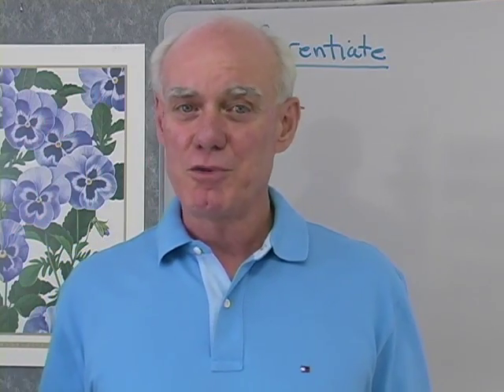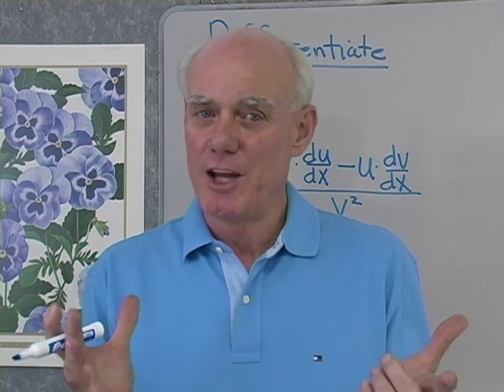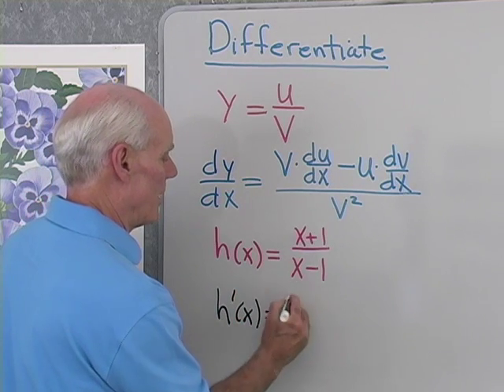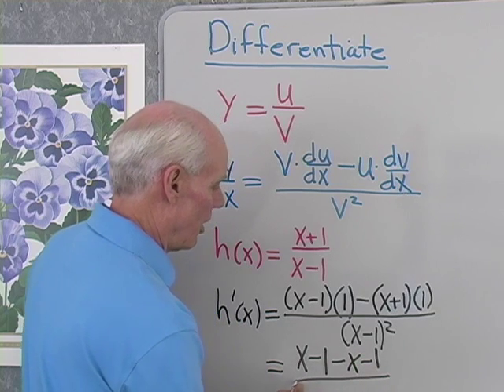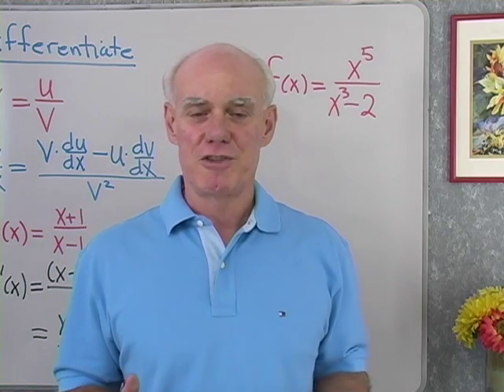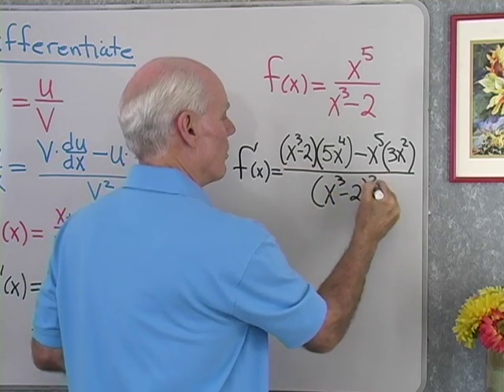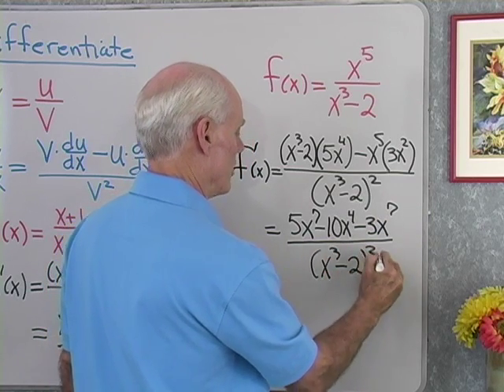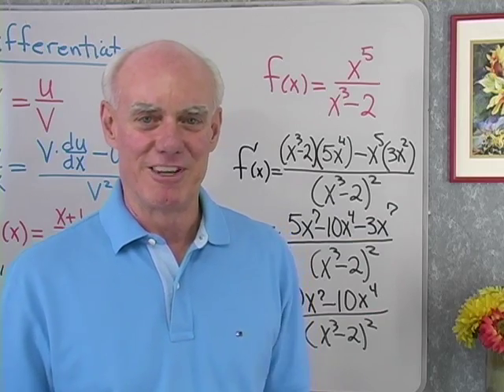Calculus: Derivatives 3